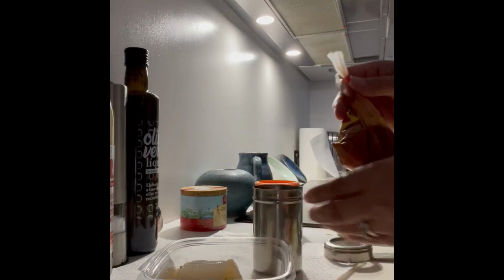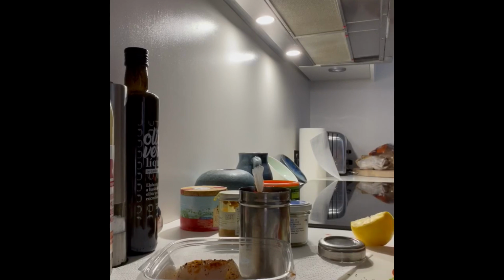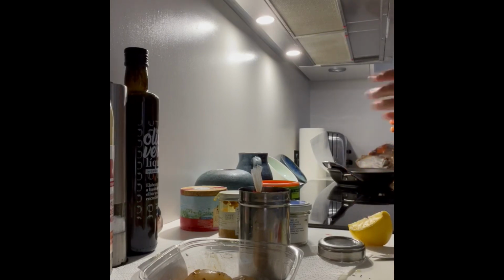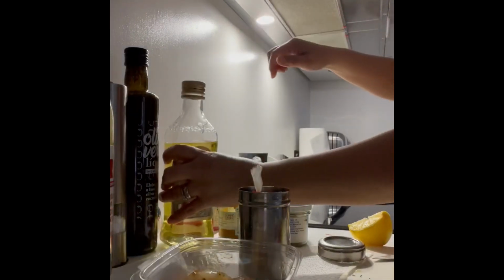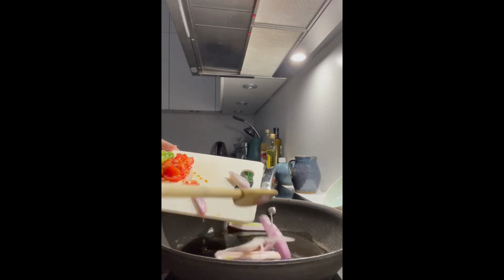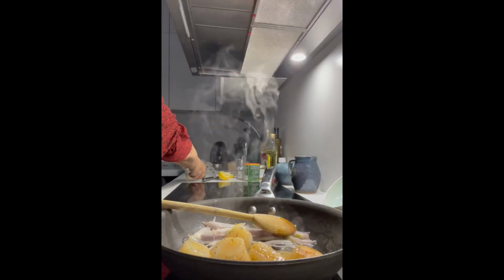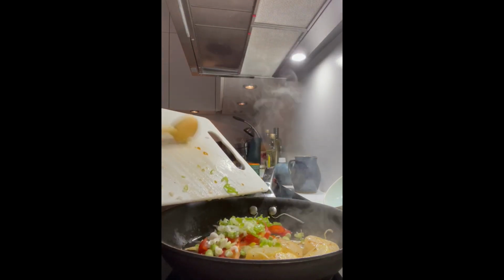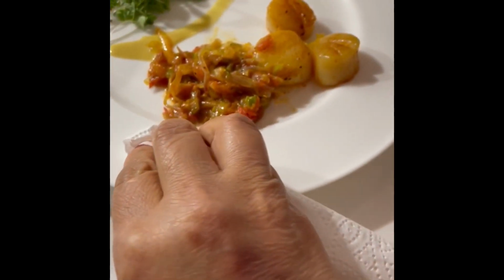Cooking scallops , MY WAY.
scallop recipe
another way of cooking scallops
Michelin cooking
Gourmet cooking